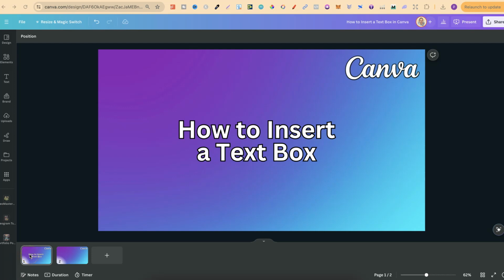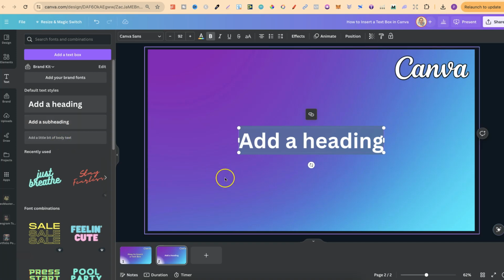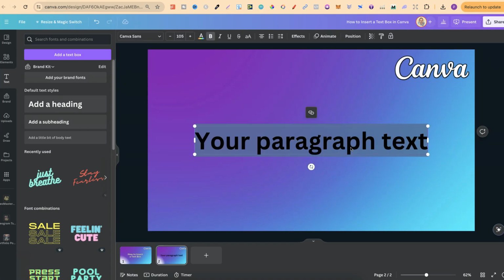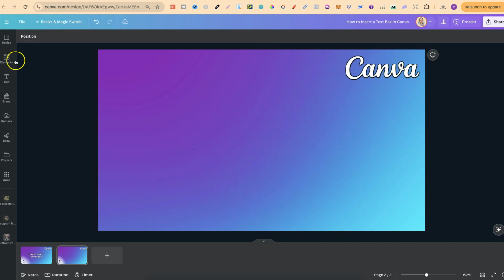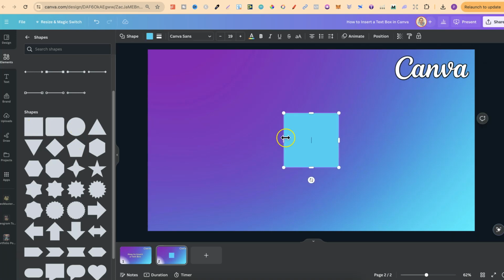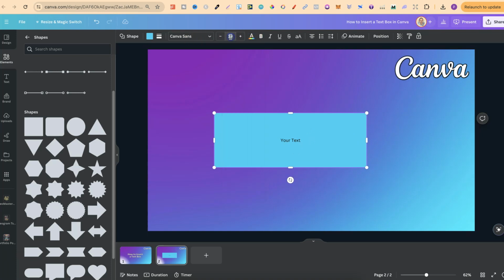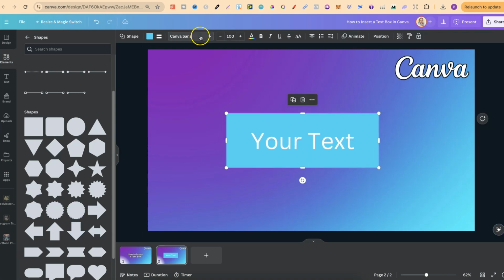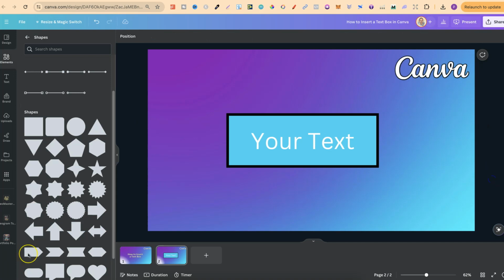How to Insert a Text Box in Canva